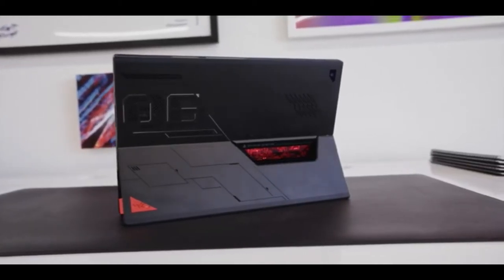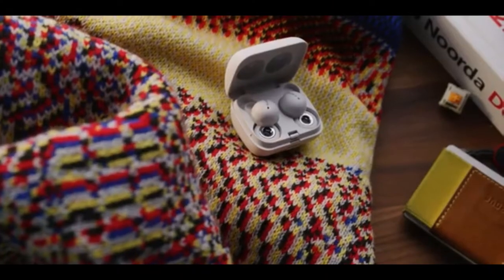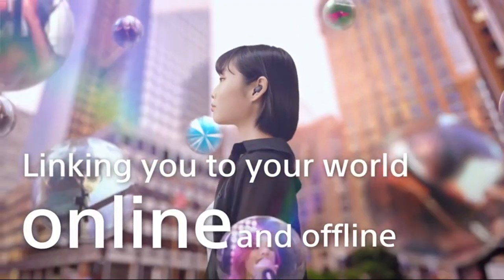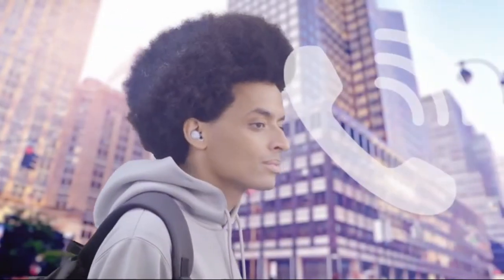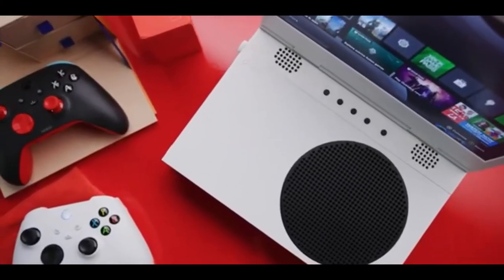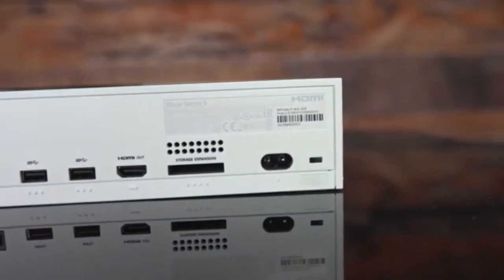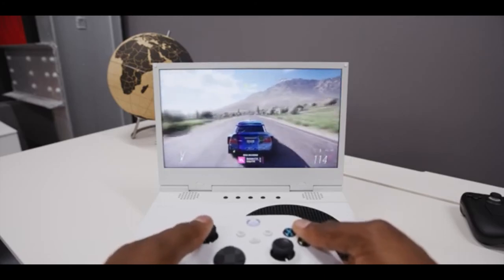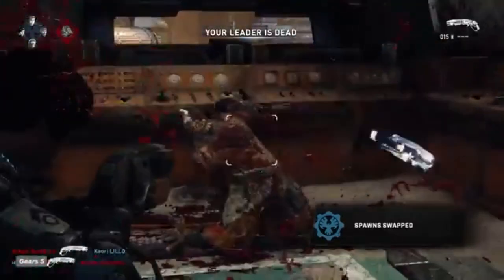Weirdest Gaming Tablet We've Ever Tried! | Asus ROG Flow Z13 | 2022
Weirdest Earbuds We've Ever Tried!. What's new all you need to know